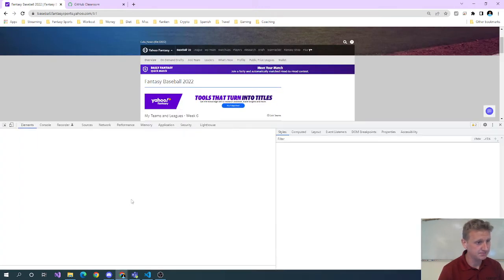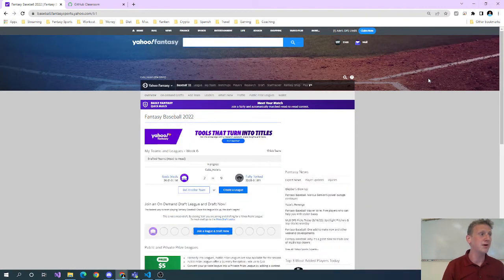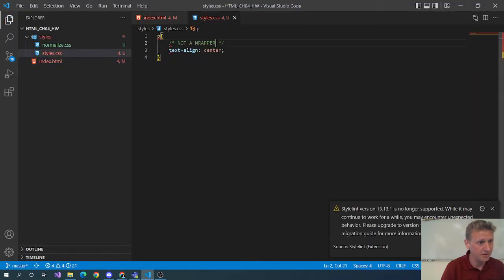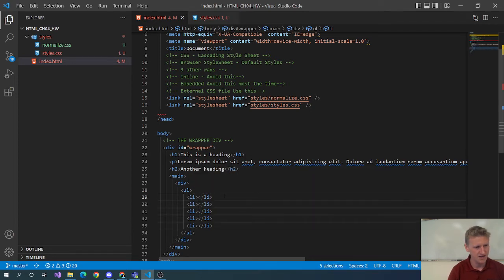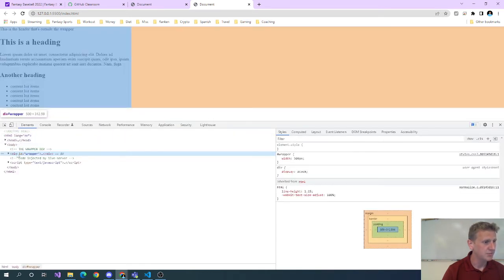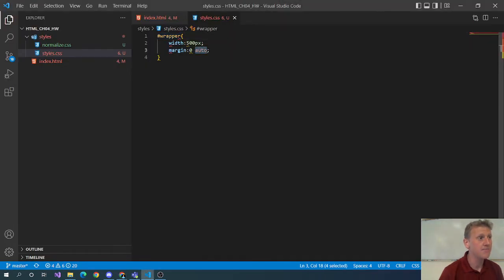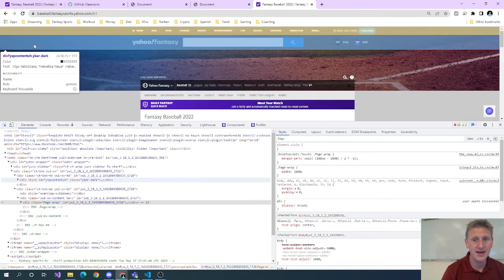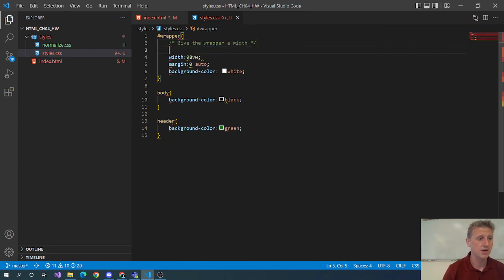HTML Wrapper Div Explained!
The wrapper holds a design within certain boundaries.
The various areas of a design cannot escape from the boundaries set by the wrapper.